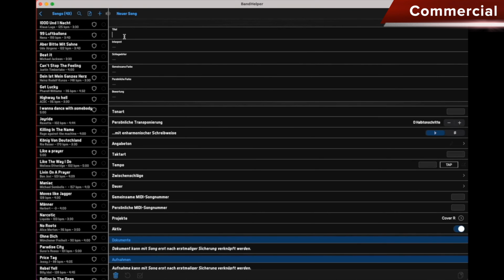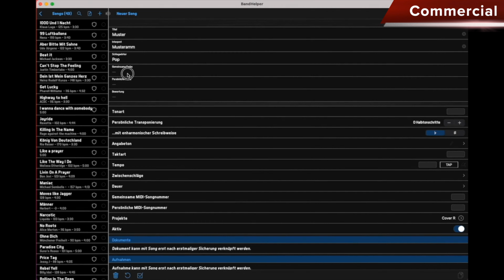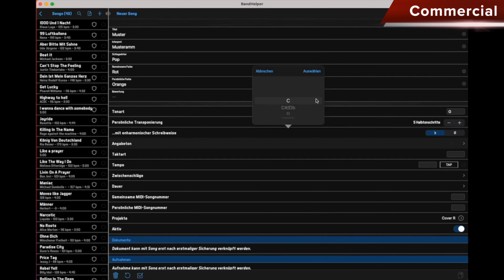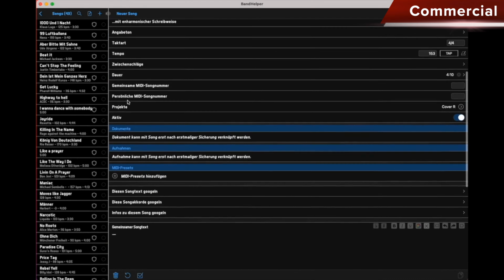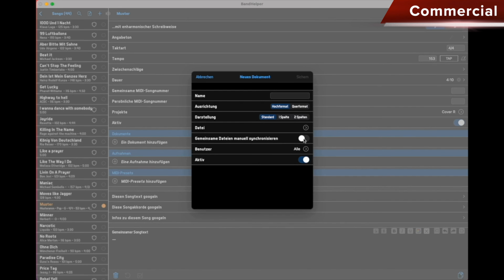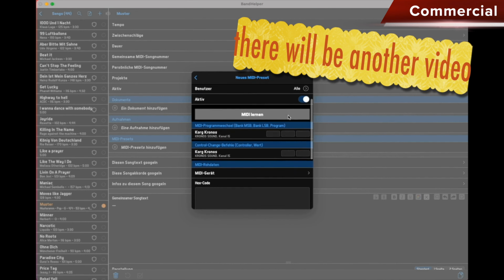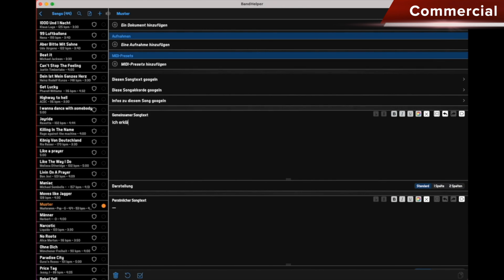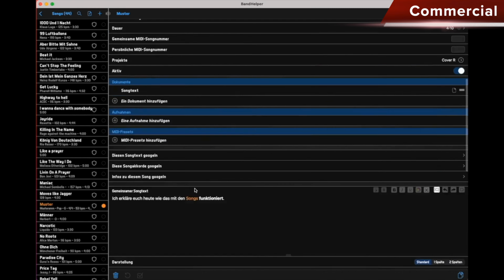Bandhelper, how to create a song easily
🎬 In this video, I’ll show you how to start with Bandhelper and create a song for setlists.

🎹 Save time with professional keyboard sounds!
Whether you play Yamaha MODX / Montage, Roland Fantom, Korg Kronos / Nautilus, Nord Stage 3, Arturia, Apple MainStage, or Gig Performer – you’ll find ready-to-use live sounds for both studio and stage.
🎓 Or learn how to create your own keyboard sounds with my tutorials – practical, clear, and easy to follow even for beginners.

✉️ Questions about this video or my sounds?